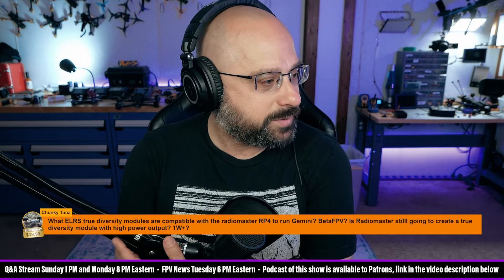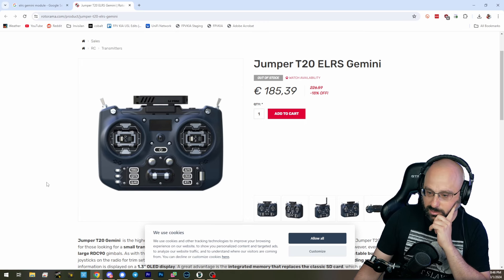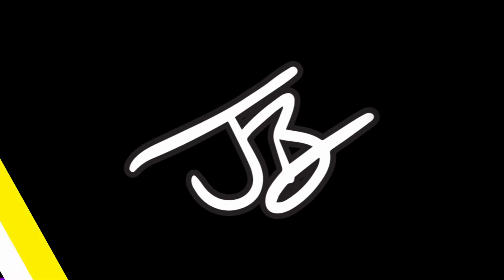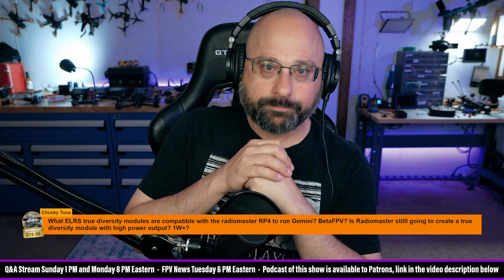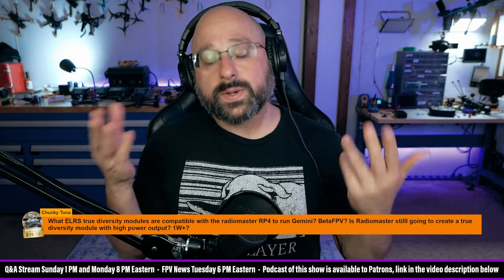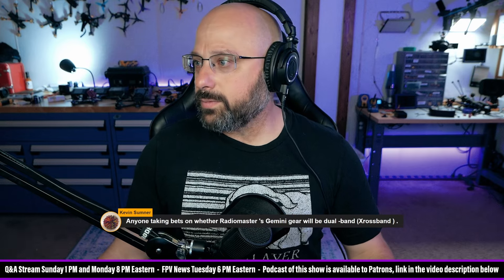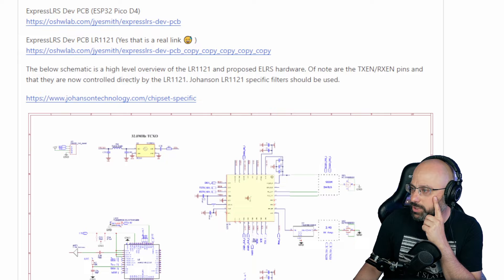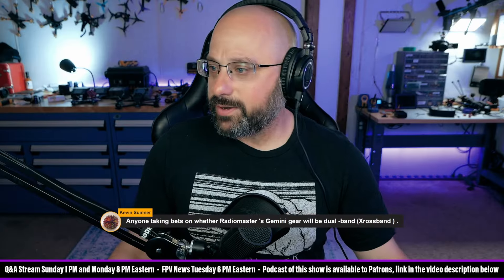ExpressLRS Gemini Support? New Xrossband? - FPV Questions